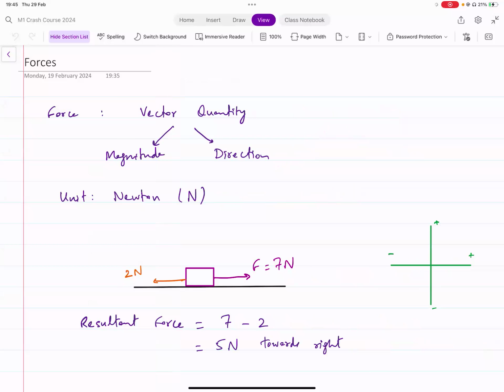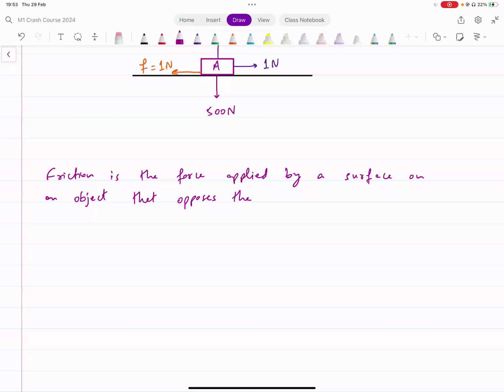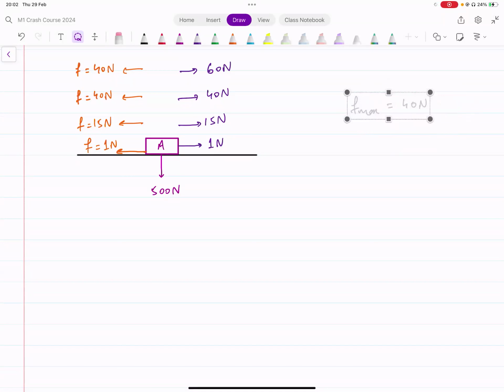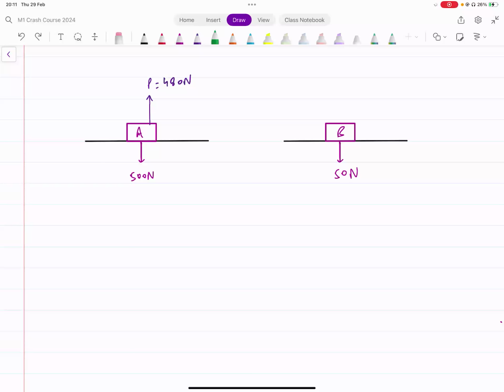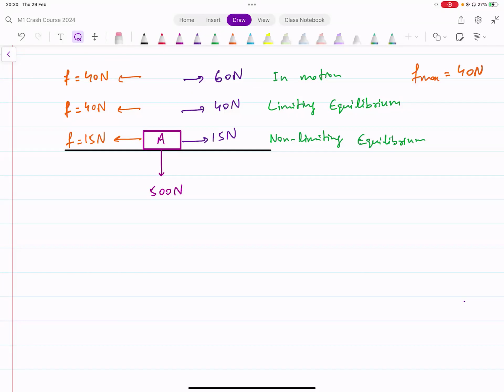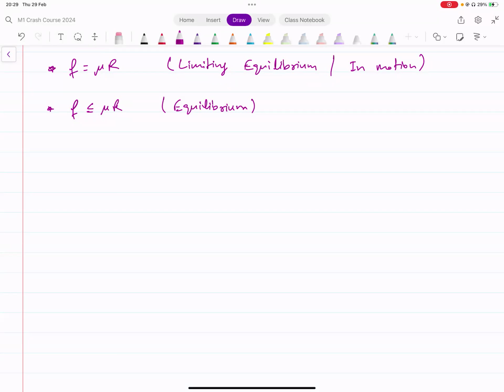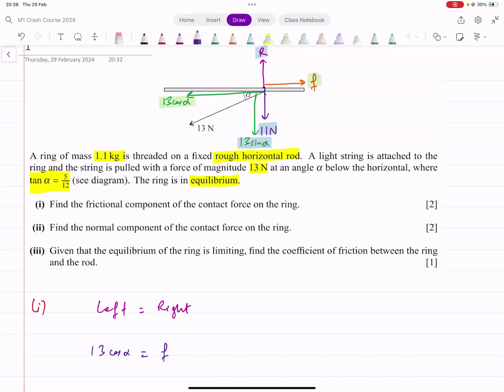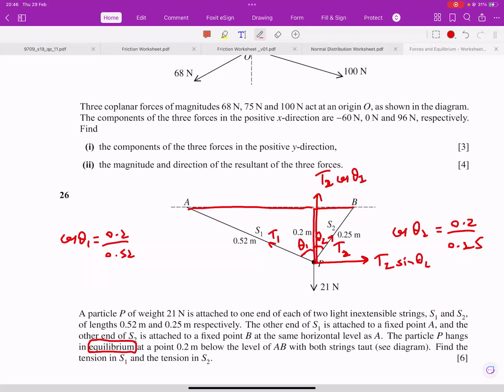Forces and Equilibrium Part 6 | Understanding Friction | AS & A level Math | M1 Crash Course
... 20240229 - M1 Crash Course - Understanding Friction